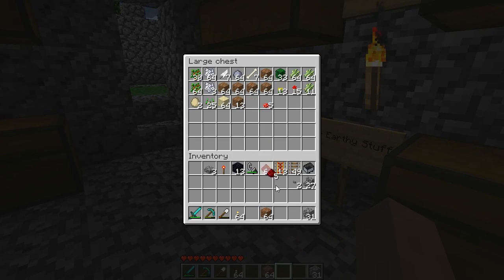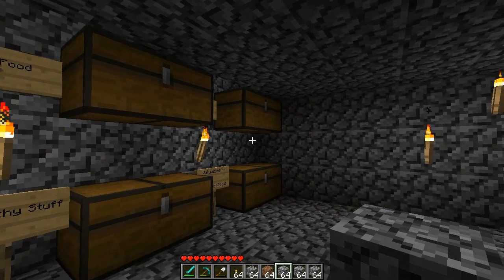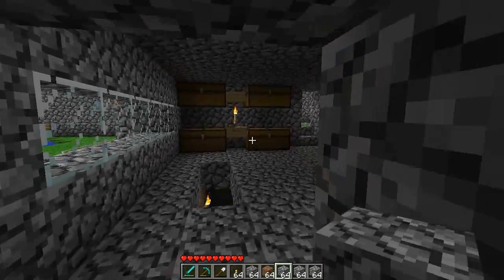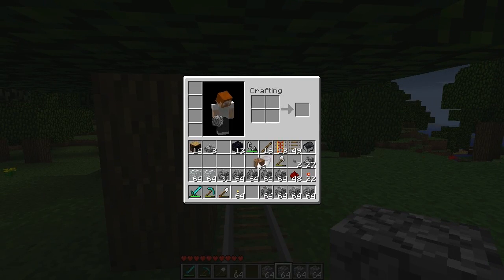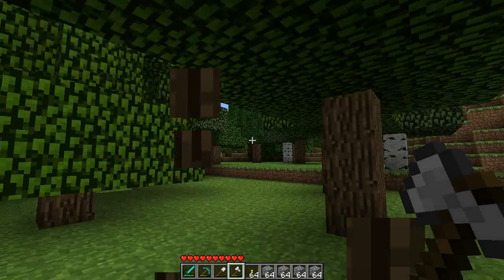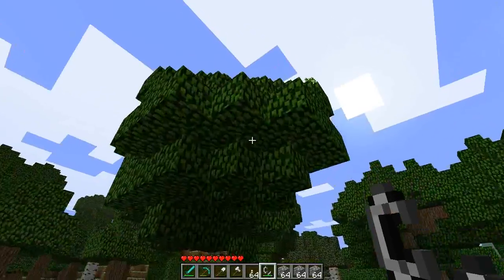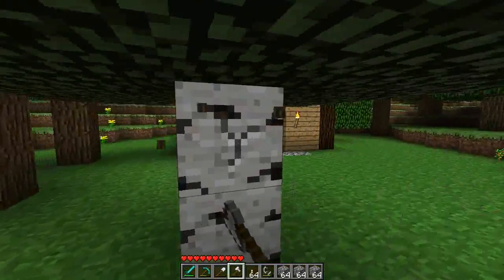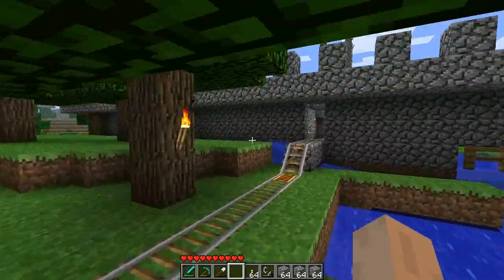World Of Minecraft - E044: Chop dem trees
For every thumbs up I get on this video I'll make a minecraft video.. go on.. guarantee yourself another 500 episodes :p